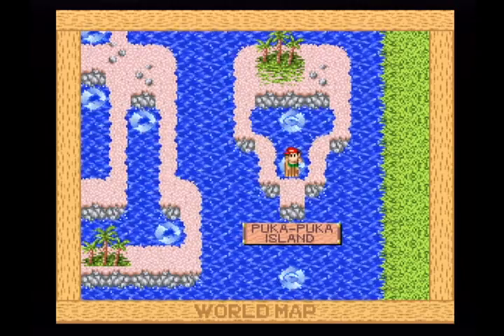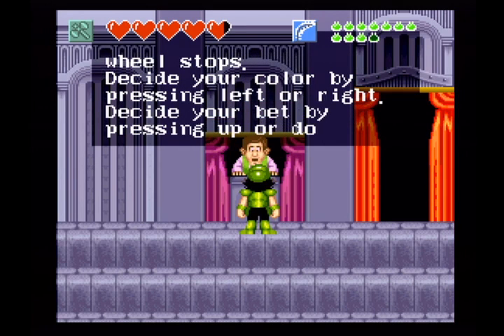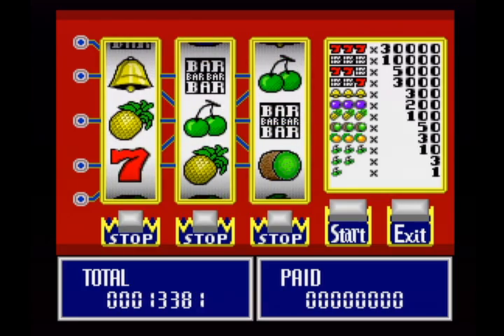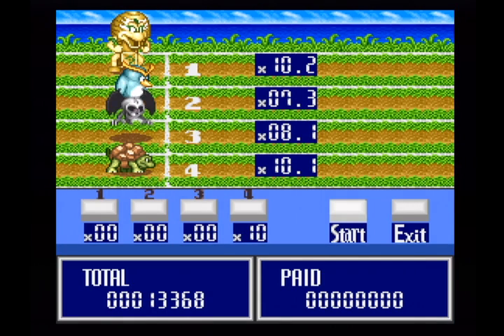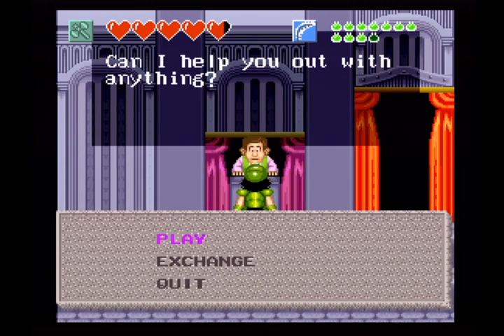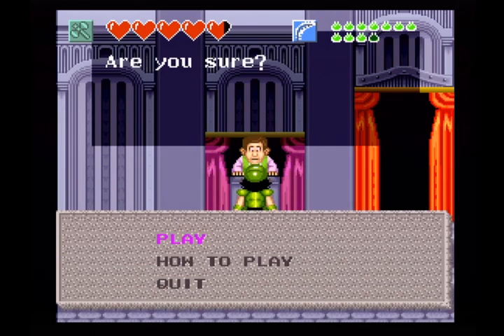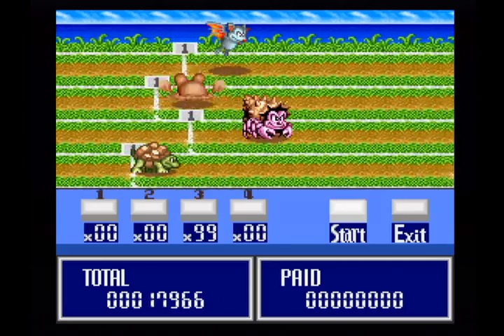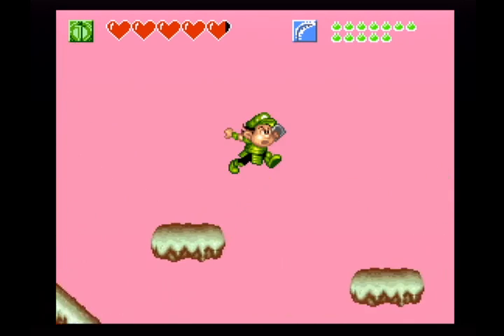Let's Play Super Adventure Island 2 Part 7: Betting On The Ponies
After I stopped recording, I kept playing Race For Doe for another 2 hours and got up to about 70000 coins. Still over 30000 shy.